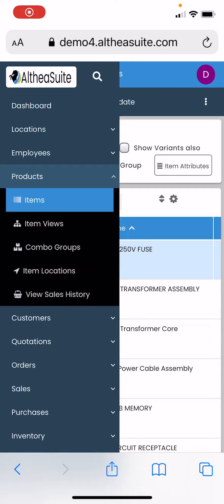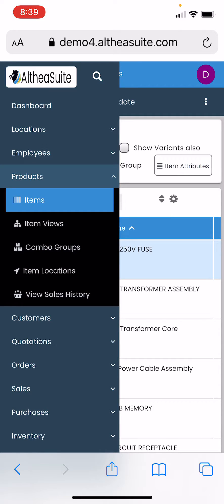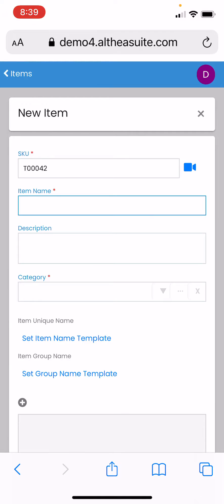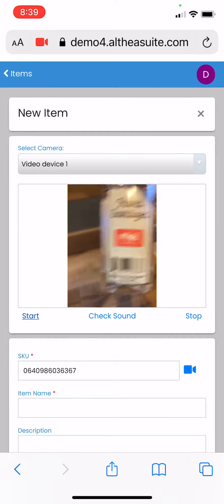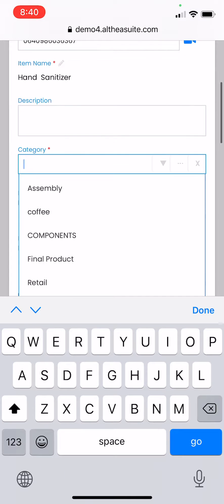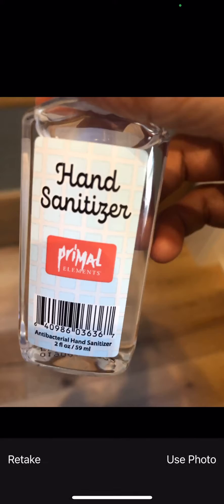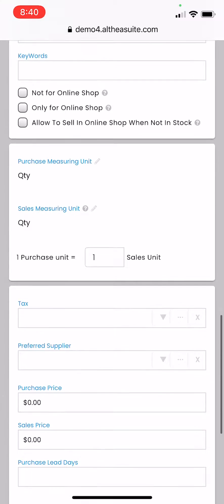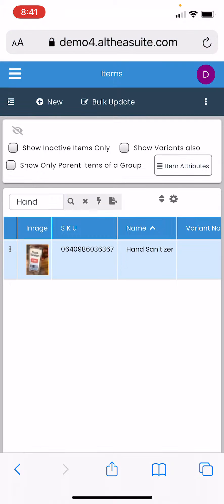Barcode Scanning Using a Mobile Phone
AltheaSuite users are given the capability to scan from using your existing Mobile Devices. So essentially you are able to use your iPhone, Android Phones, iPads, Tablets etc to quickly scan the product's barcode.